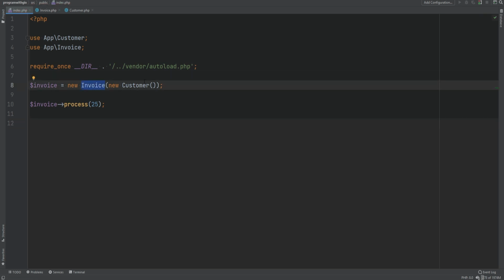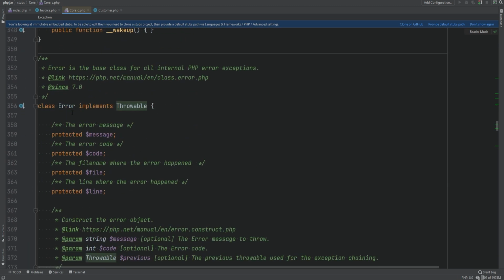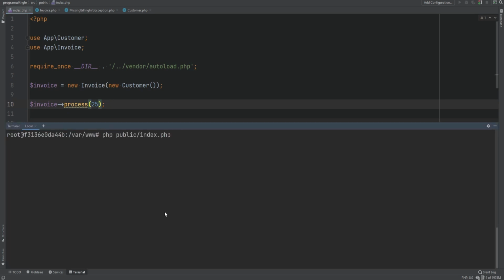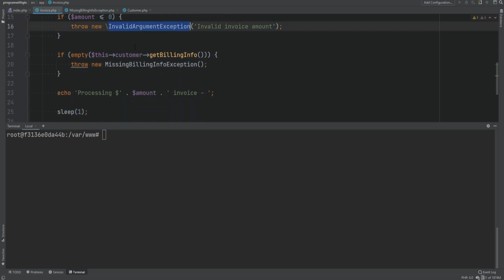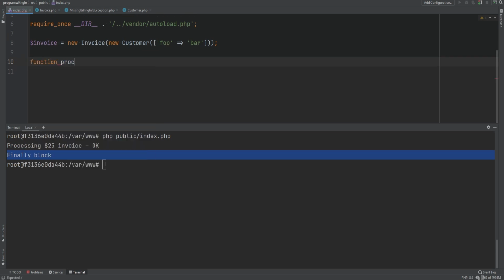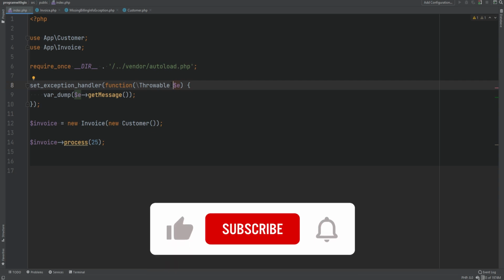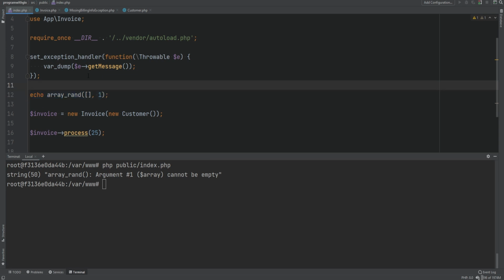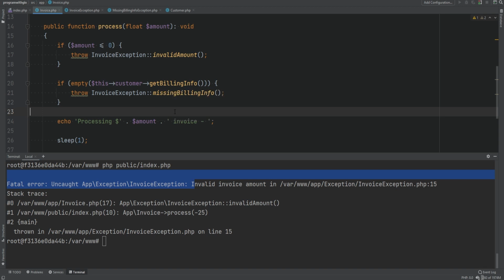OOP Error Handling In PHP - Exceptions & Try Catch Finally Blocks - Full PHP 8 Tutorial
In the first section of the course, we covered error handling, in this lesson you will learn how to handle exceptions which are the OOP way of handling errors. You'll learn how to throw & catch exceptions, how to create custom exceptions. How to use exception handler, different types of exceptions & PHP's built-in errors, and so on.

CHAPTERS
00:00 - What are exceptions
01:15 - Throwing exceptions
04:34 - Custom exceptions
07:15 - Catching exceptions (try/catch)
11:21 - Finally block & how return statements work from try, catch & finally blocks
14:12 - Global exception handler, error hierarchy & changes in error reporting in PHP 7 & PHP 8
17:50 - When to use exceptions
18:49 - Domain-specific exception class with static methods to throw specific exceptions